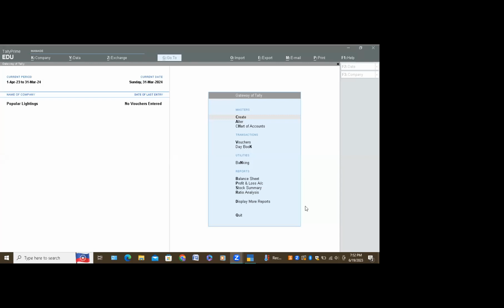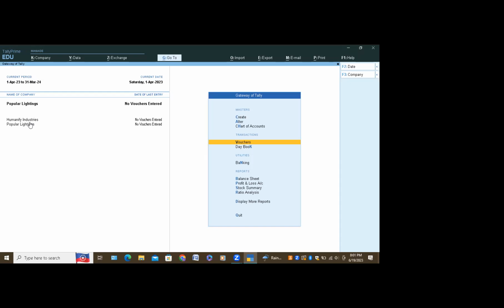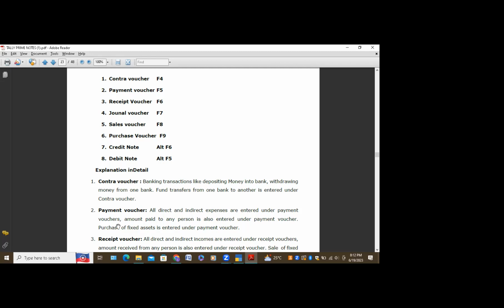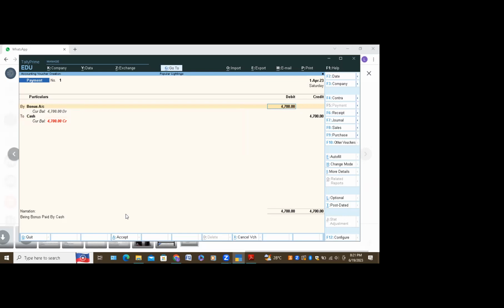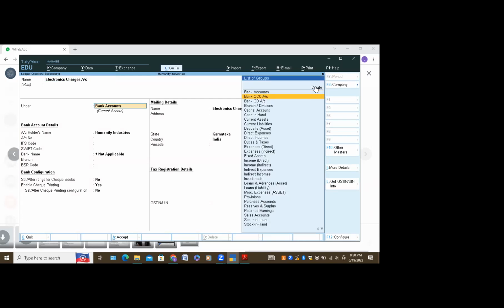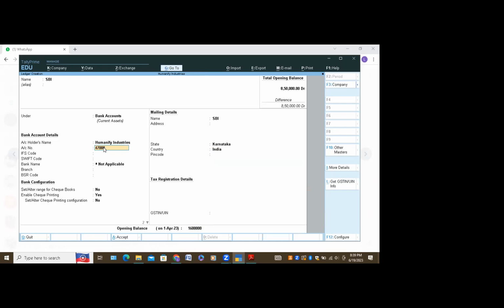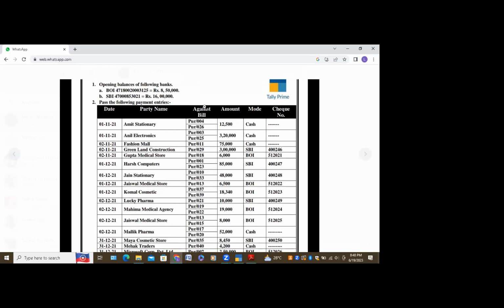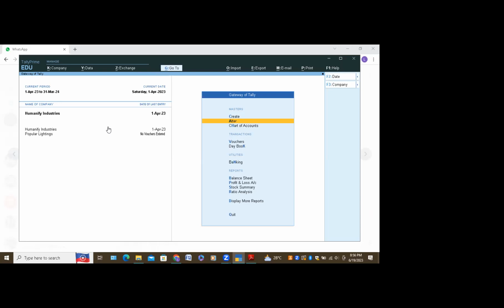Creation of Company, Creation of Ledgers and Payment Voucher